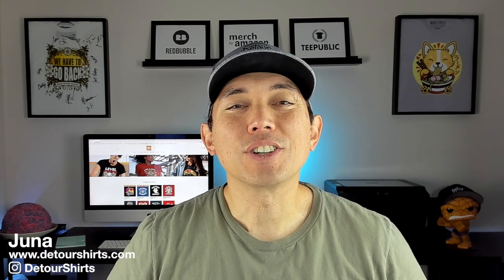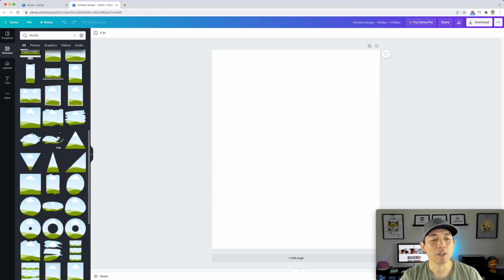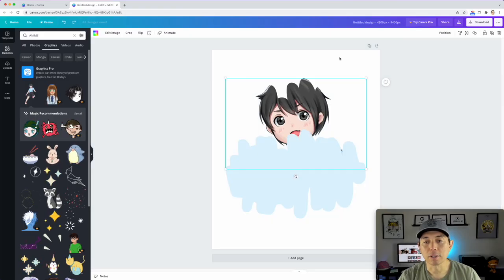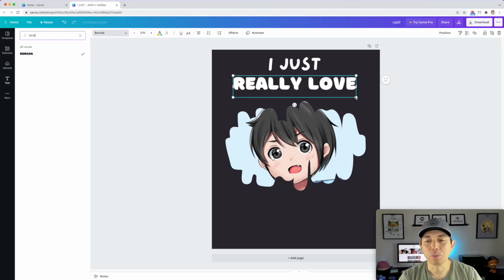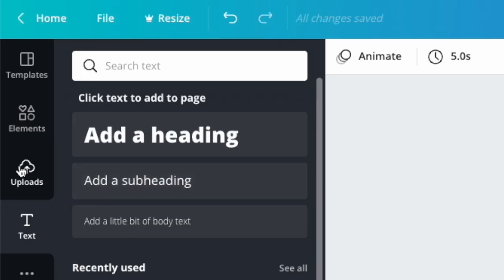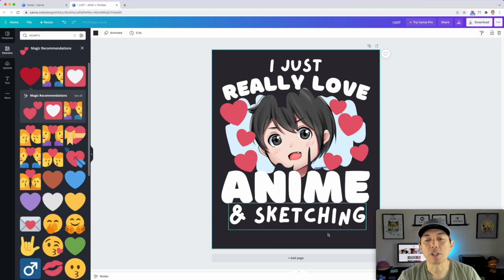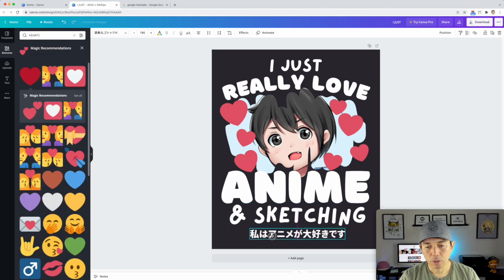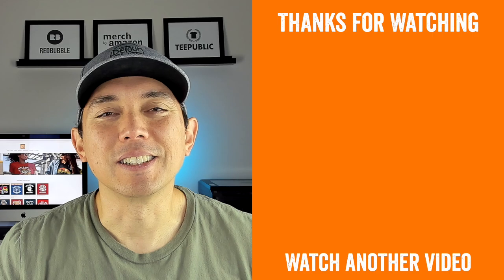Anime TShirt Design With Canva the FREE T-Shirt Design Website - Masking in Canva Tutorial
Anime TShirt Design With Canva the FREE T-Shirt Design Website - Masking in Canva Tutorial. Learn how to mask and add Japanese text in Canva. Make your t-shirt designs stand out. Anime designs are super popular right now. Learn the skills to make your design have some interest.